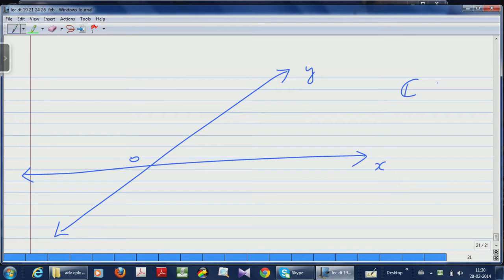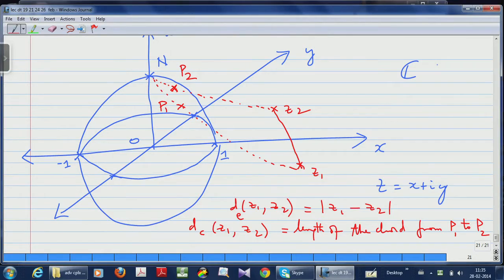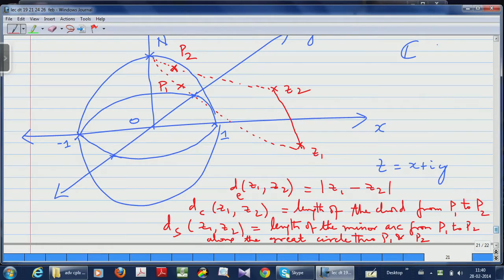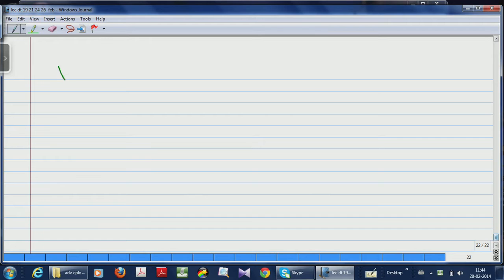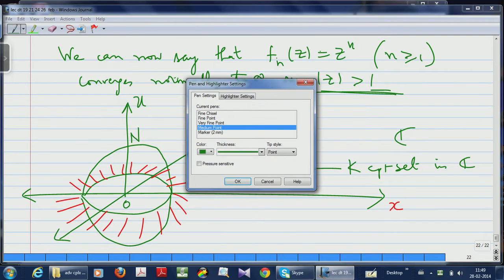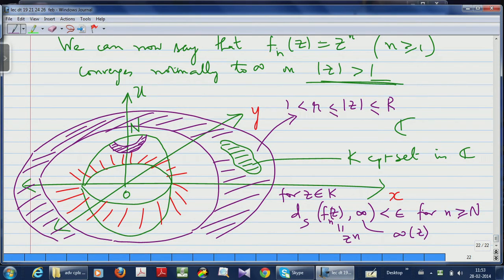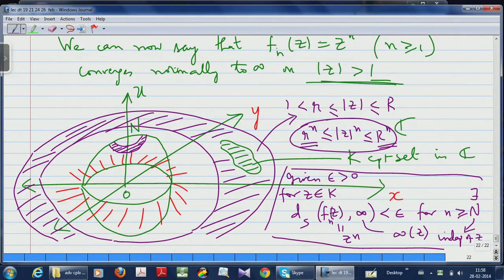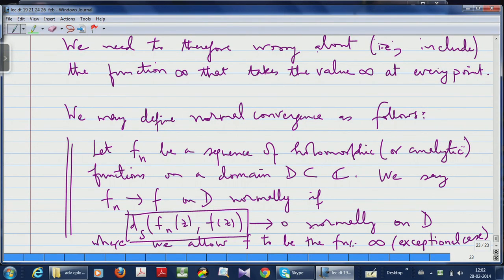Mod-06 Lec-18 Measuring Distances to Infinity, the Function Infinity and Normal Convergence